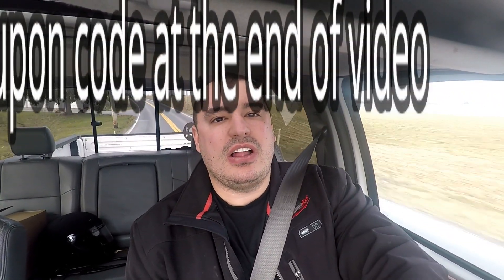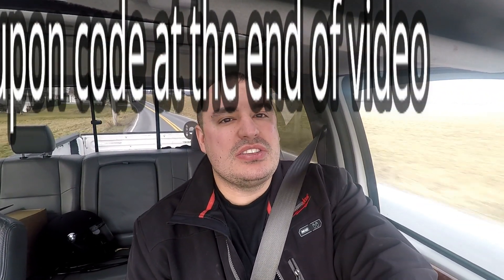6.0 Powerstroke Turbo Upgrade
Today the 6.0 Bros do a more in depth review of our Turbo Time USA 66mm Predator Velocity Port Turbo! Turbo Time USA has a great line of Ford 6.0 Powerstroke turbo upgrades. In this video we go over how the upgraded powermax turbo performs. This truck has a set of Warren Diesel 175/stock injectors and we are easily able to spool the 66mm compressor wheel in this stage 2 powermax turbo! This 6.0 Powerstroke stage 2 powermax turbo is performing great. it has excellent down low response and great top end performance. Our built 6.0 Powerstroke needed a little extra air if we are going to hit our goal of building a 600hp 6.0 powerstroke. The 6.0 powerstroke build is far from over. This Powerstroke turbo upgrade helps to keep exhaust gas temps down very well. The biggest difference I have noticed so far going from a stage 1 powermax to the stage 2 powermax from Turbo Time USA is that the top end performance greatly exceeds the Powermax stage 1 turbo. This turbo also produces a great turbo whistle. 6.0 powerstroke turbo whistle is one of the best diesel sounds to date. The 6.0 powerstroke turbo whistle from the 03 6.0 powerstroke turbo whistle is said to be the loudest and I believe them to be right. The powermax turbo still sounds amazing but the vane profile on the 03 turbos helps to make it sound just a little bit better than the powermax turbos. Also at the end of the video I have several of the 6.0 powerstroke exhaust notes. The 6.0 powerstroke exhaust sound is out of this world, and many people argue that the 6.0 powerstroke exhaust sound is one of the best today. If you are interested in checking out my sponsor use the link below and do not forget to use the coupon code for a free merch item with your purchase of their custom turbos! The 6.0 powerstroke build continues! We still plan to take our built 6.0 Powerstroke to the track this year and really test this turbo! Lets not forget that we are going to do some dyno events as well! We are going to hit our 600 hp 6.0 powerstroke goal! Who else wants to see what a 600 HP 6.0 powerstroke can do at the track? Well this summer we are going to find out. Once our built 6.0 powerstroke has an equally built transmission then we are hitting the track! Now lets get to this video about 6.0 powerstroke

4 inch magnaflow exhaust
08 tow mirror